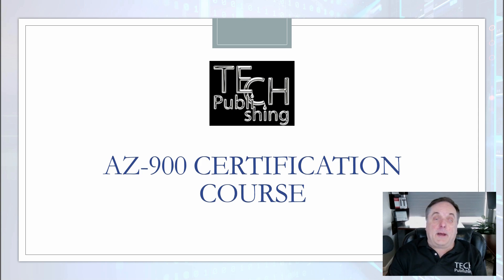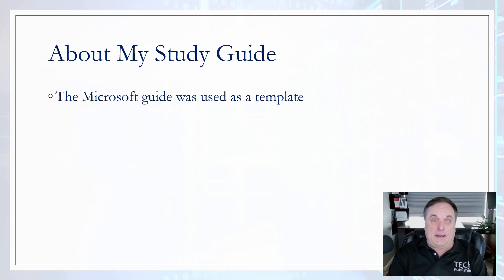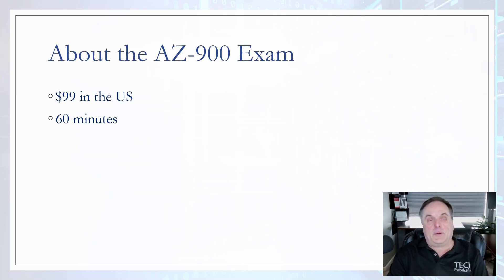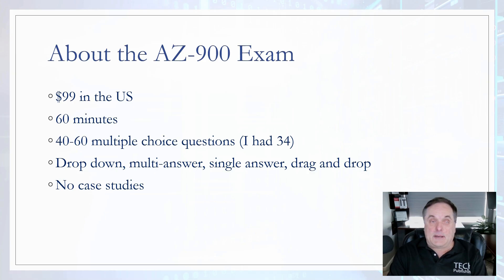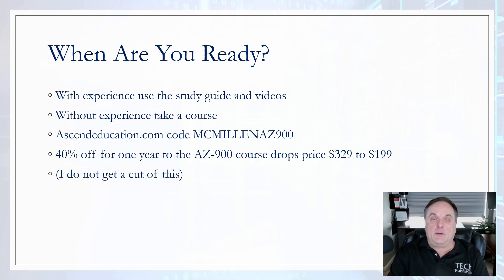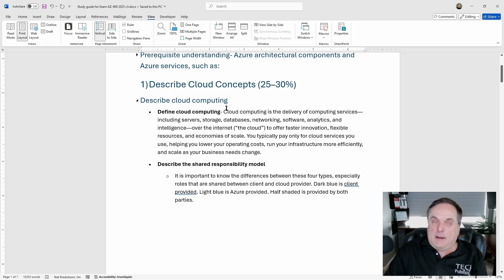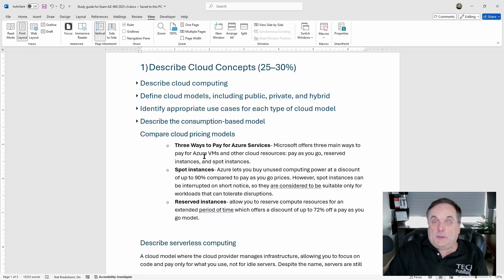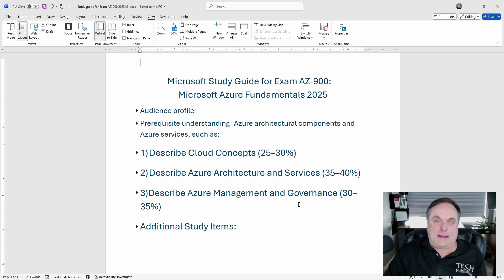00 01 AZ-900 Exam Information and Study Guide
Professor Robert McMillen presents this AZ-900 prep course. It includes the study guide, lecture and demonstration videos, practice quiz, and links to resources. It is all you need to pass the AZ-900 exam.

This course is also especially useful for neurodiverse students such as ASD, ADD, and ADHD. It's designed to not have any overwhelming colors, noises, or data. It will prepare you for the exam in the most efficient way regardless of your learning style.